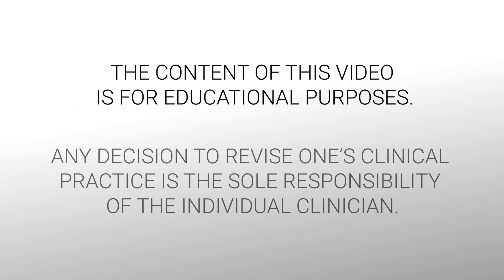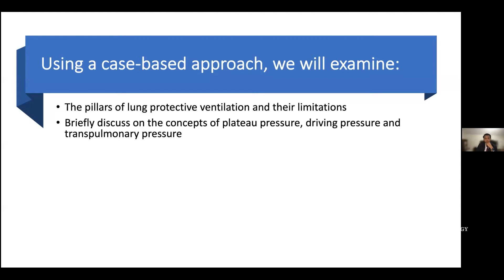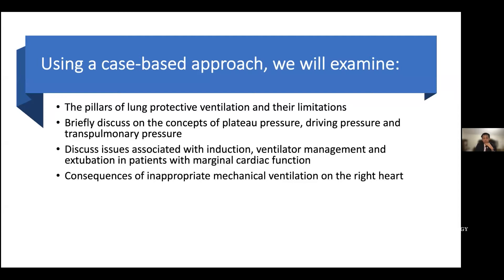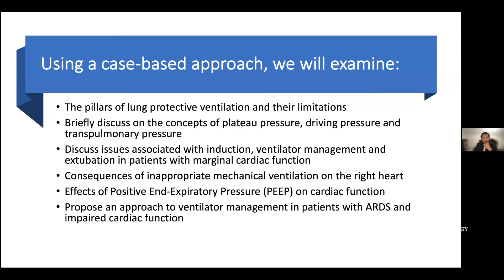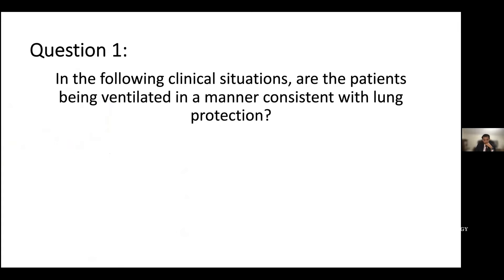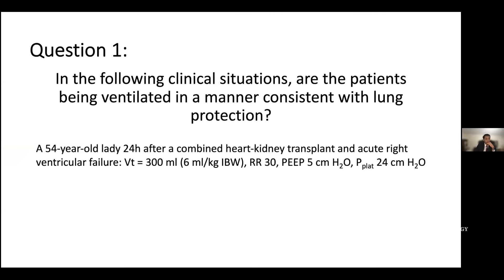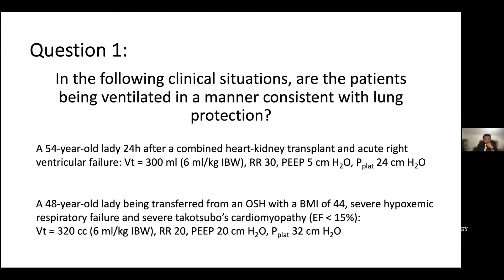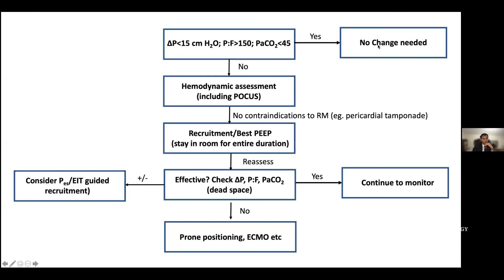Grand Rounds: Bad Heart, Bad Lungs: Ventilating Patients with ARDS and Compromised Cardiac Function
Watch Grand Rounds presented by Aranya Bagchi, MBBS, Associate Professor of Anesthesia at Harvard Medical School & Anesthesiologist/Intensivist at Critical Care and Pain Medicine at Massachusetts General Hospital in Boston.